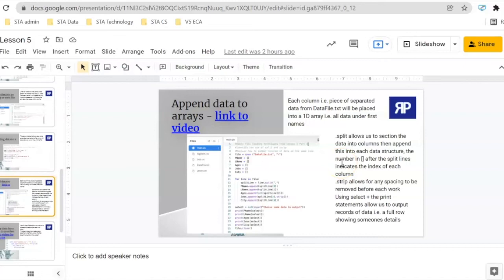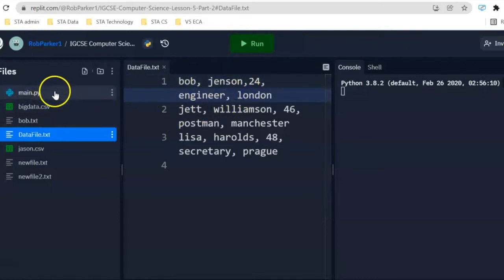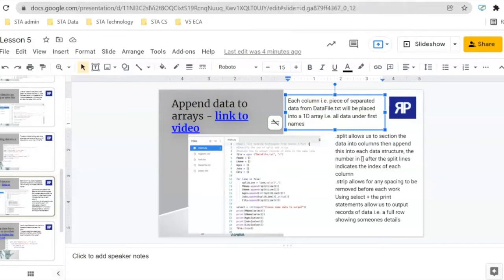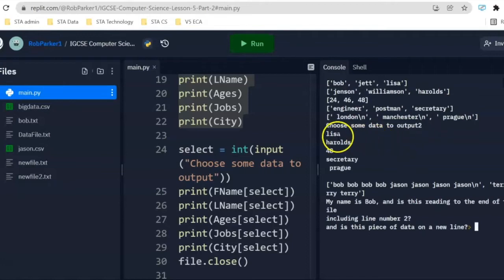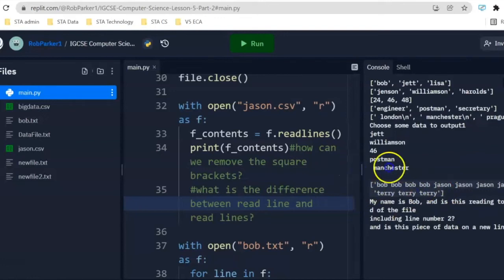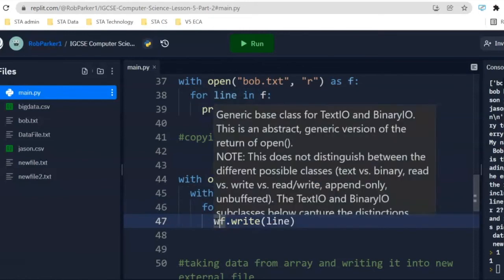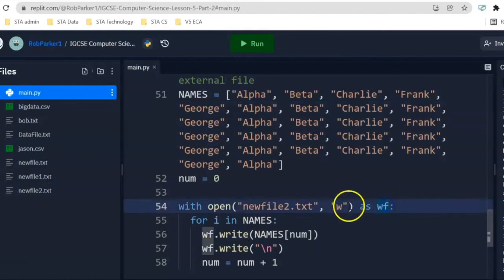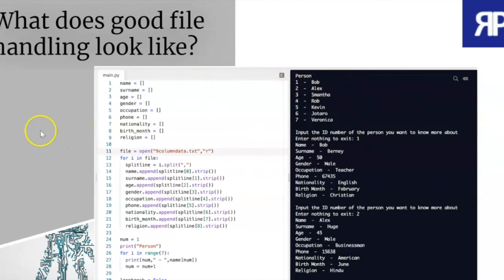IGCSE Computer Science 2023 - 2025 - Topic 8 Programming - File Handling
In this video we are going to explore how to use python file handling from the IGCSE Computer Science 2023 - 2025 syllabus and identify how we can take data from an external .txt or .csv file, split up each piece of data in a record using .split and then place each category from each record into a 1D array.  This video will also explore how to write a python script to convert data files from .txt to .csv and vice versa and lastly how to place data from a 1D and 2D array into an external file.